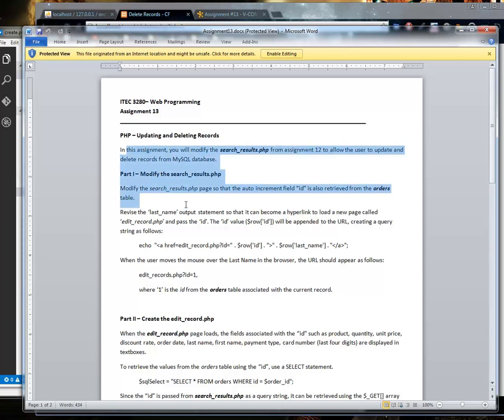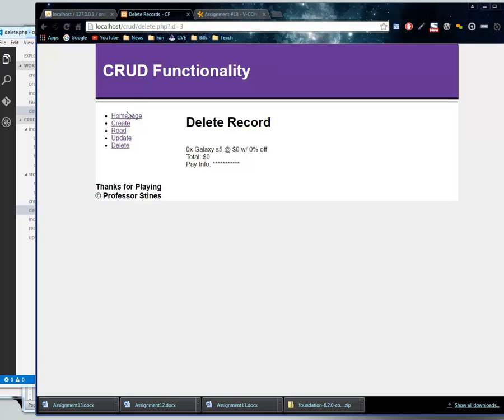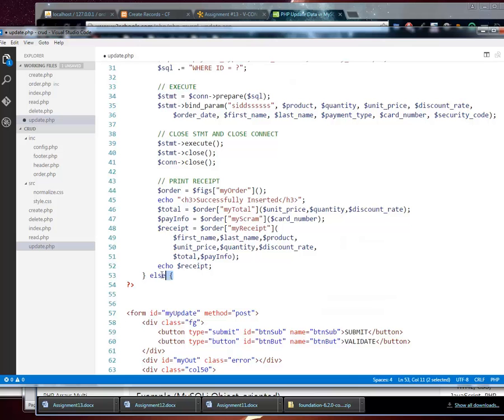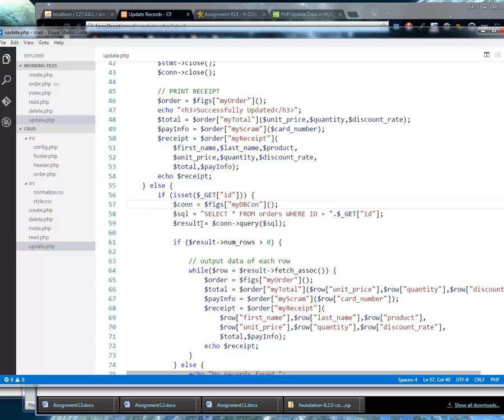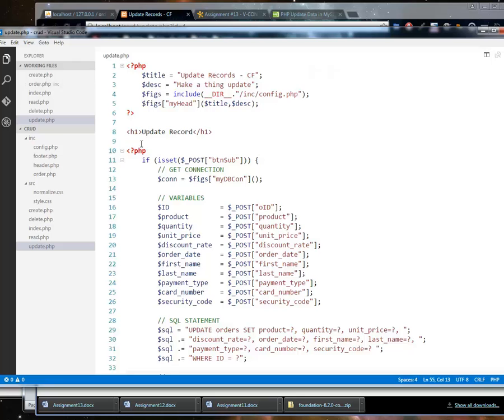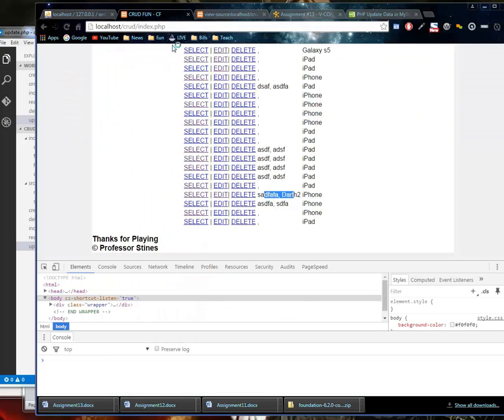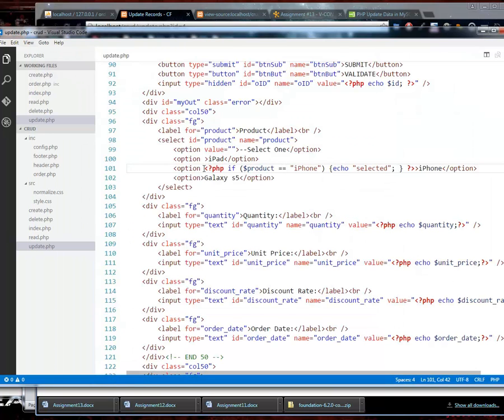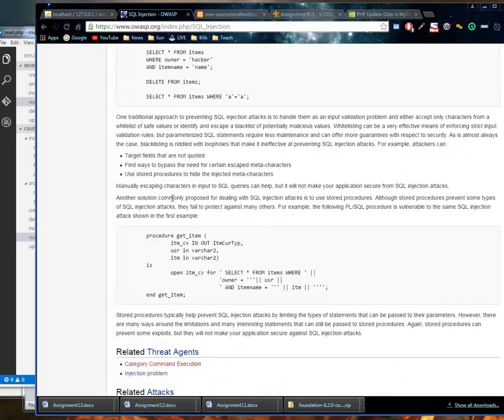Stines CRUD Update Delete